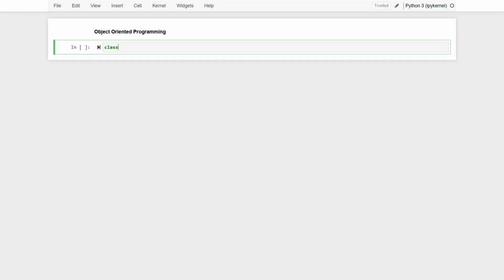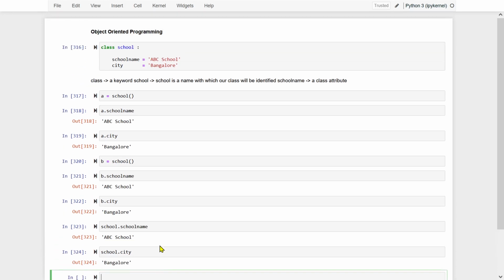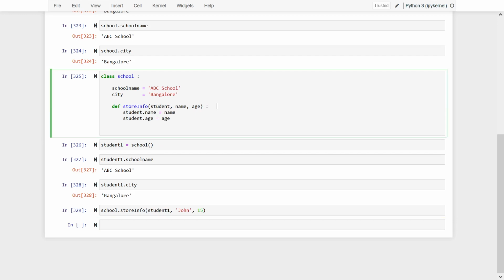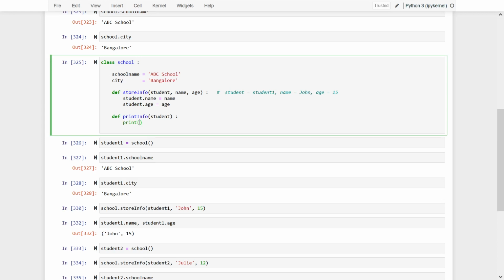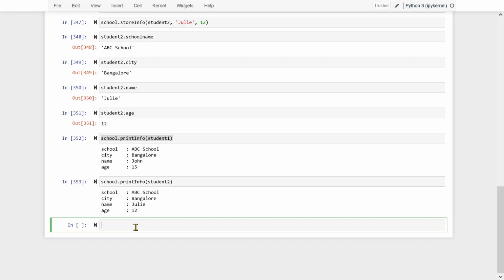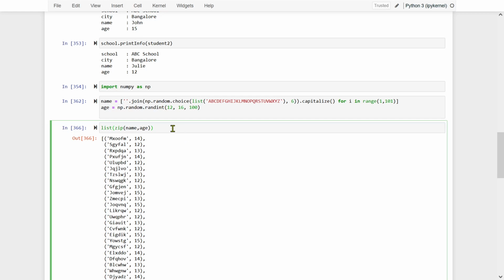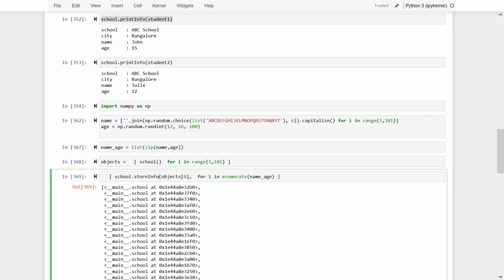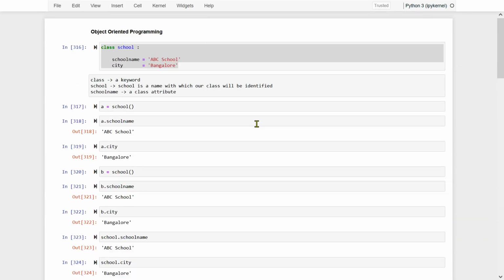Python - Object Oriented Programming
Usage of class and instance attributes